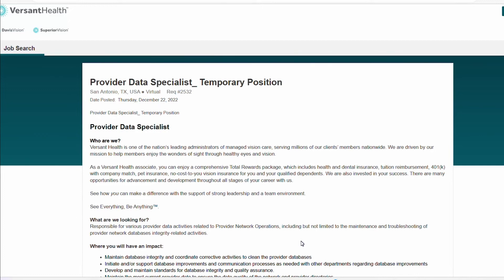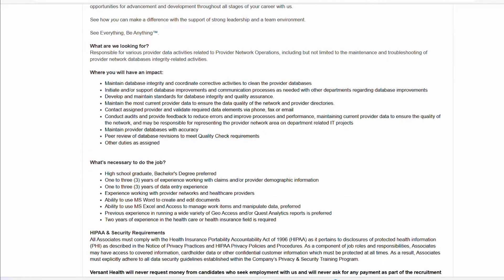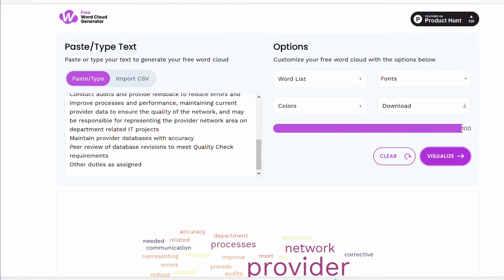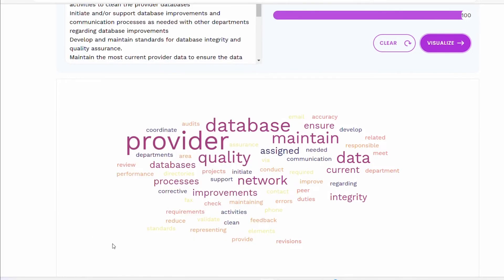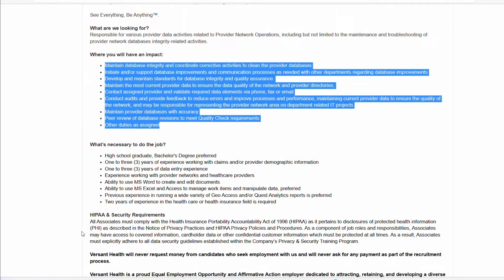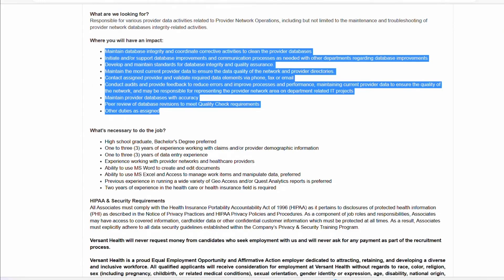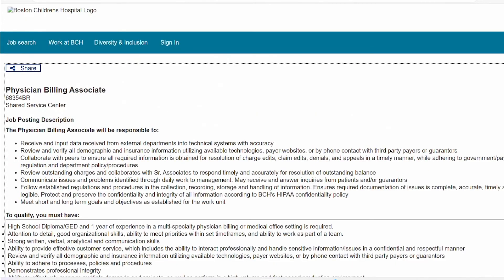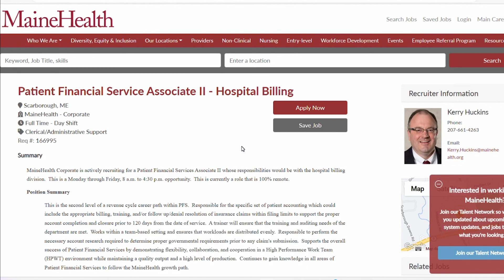$50,000/Year Data Entry Jobs Work from Home: (Resume Tips) Non Phone Work at Home Jobs, Remote Jobs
"Are you looking for a high-paying data entry jobs work from home that doesn't require phone work? These types of online jobs at home can be a great option, and with the right resume, you can earn up to $50,000 per year. In this video, we'll go over resume tips for landing a data entry job and share some of the best non phone work at home jobs and remote jobs available. Whether you're a stay-at-home mom, a student, or just looking to make some extra money, this video has something for you. Don't miss out on the opportunity to work from home and increase your income - watch now and learn how to apply asap for job vacancies in 2023."

00:00 Intro & Summary
00:39 Data Entry Job 1
01.10 Resume Tips
04:08 Data Entry Job 2
05:00 Data Entry Job 3
05:29 Outro: LIKE, COMMENT & SUBSCRIBE